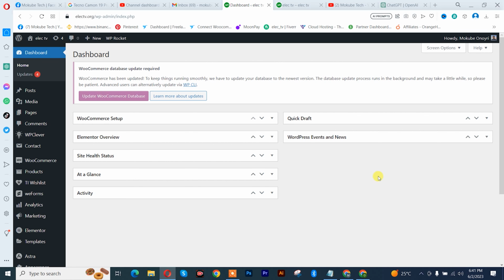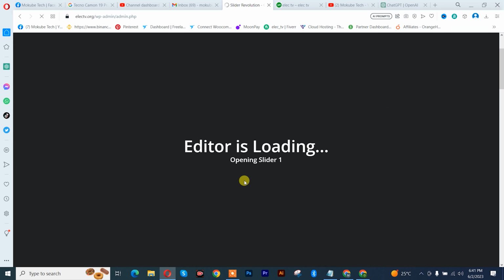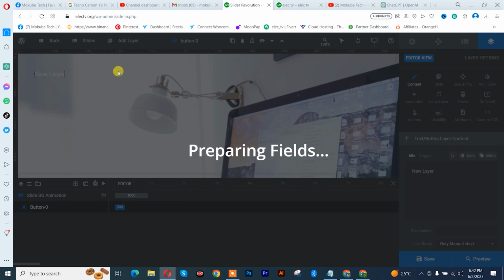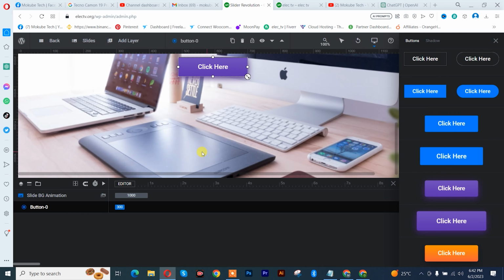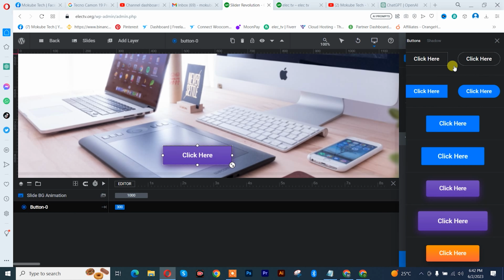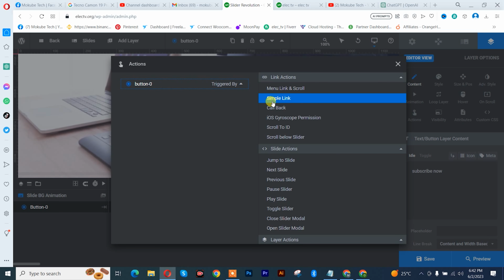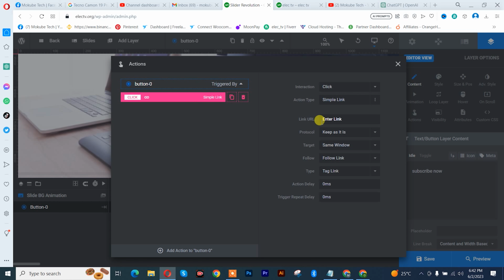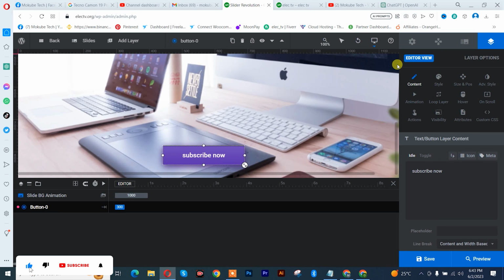how to add button link in revolution slider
In this video, we're going to show you how to add a button link in the Revolution Slider. This is a great way to add extra firepower to your slideshows, by allowing your viewers to click on the links to go to related pages or take action on the slideshows.